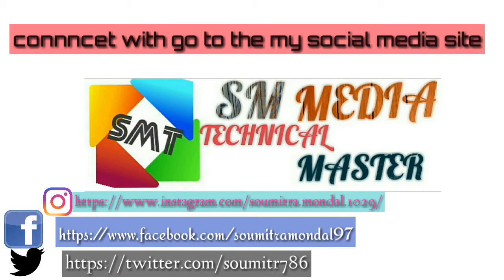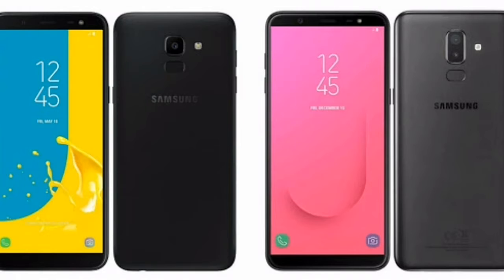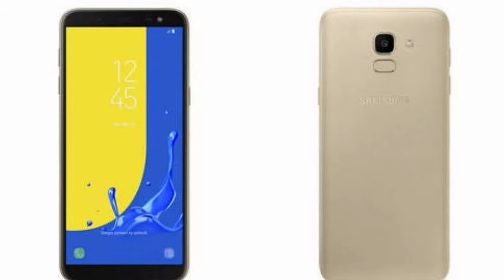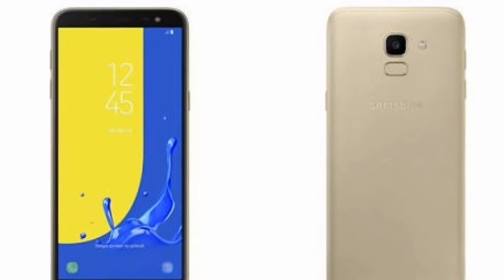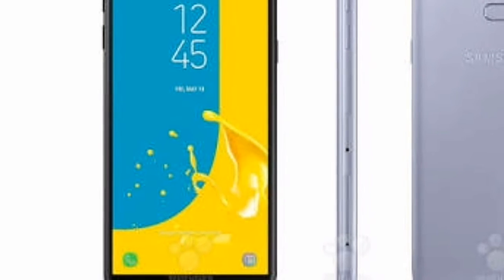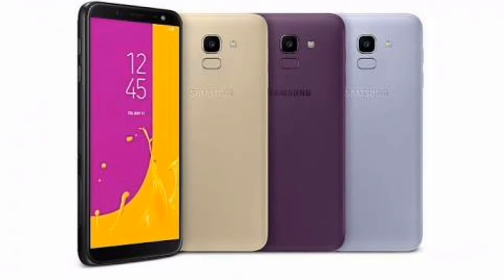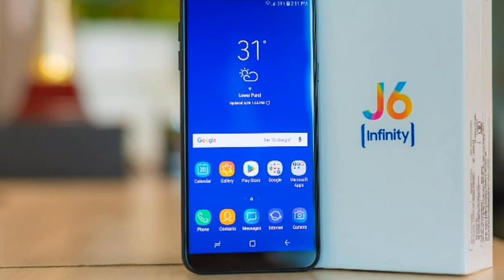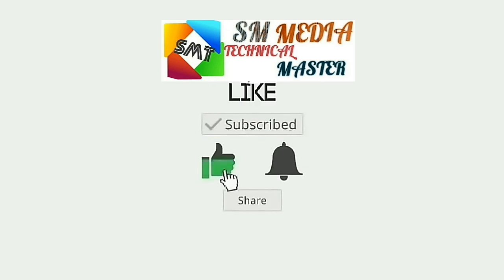Samsung j6 full review and description consider and camera smapal || ENGLISH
Samsung j6 description
Samsung Galaxy J6 smartphone was launched in May 2018. The phone comes with a 5.60-inch touchscreen display with a resolution of 720 pixels by 1480 pixels. Samsung Galaxy J6 price in India starts from Rs. 12,490.

The Samsung Galaxy J6 is powered by 1.6GHz octa-core processor and it comes with 2GB of RAM. The phone packs 32GB of internal storage that can be expanded. As far as the cameras are concerned, the Samsung Galaxy J6 packs a 13-megapixel primary camera on the rear and a 8-megapixel front shooter for selfies.

The Samsung Galaxy J6 runs Android 8.0 and is powered by a 3000mAh.

The Samsung Galaxy J6 is a dual SIM (GSM and GSM) smartphone that accepts Nano-SIM and Nano-SIM. Connectivity options include Wi-Fi, Bluetooth, 3G and 4G. Sensors on the phone include Proximity sensor and Accelerometer.

KEY SPECS PRICE IN INDIA
Display 5.60-inch
RAM 2GB
OS Android 8.0
Storage 32GB
Also See
Amazon
Huawei Honor 7X (Blue, 32GB, 4GB RAM) -
Rs.12,999
BUY
TATA CLiQ
Gionee M7 Power (Black, 64GB, 4GB RAM)
Rs.12,538
BUY
Paytm Mall
Huawei Honor 9 Lite (Glacier Grey, 32GB)
*Includes Rs.1,596 cashback
Rs.11,703*
BUY
Compare With

Type Product Name
Samsung Galaxy J6 full specifications
GENERAL
DISPLAY
Screen size (inches) 5.60
Touchscreen Yes
Resolution 720x1480 pixels
HARDWARE
Processor 1.6GHz octa-core
Processor make Exynos 7870
RAM 2GB
Internal storage 32GB
Expandable storage Yes
Expandable storage type microSD
CAMERA
Rear camera 13-megapixel
Rear Flash LED
Front camera 8-megapixel
SOFTWARE
Operating System Android 8.0
CONNECTIVITY
Wi-Fi Yes
Bluetooth Yes
Number of SIMs 2
SIM 1
SIM Type Nano-SIM
GSM/CDMA GSM
3G Yes
4G/ LTE Yes
SIM 2
SIM Type Nano-SIM
GSM/CDMA GSM
3G Yes
4G/ LTE Yes
SENSORS
Proximity sensor Yes
Accelerometer Yes